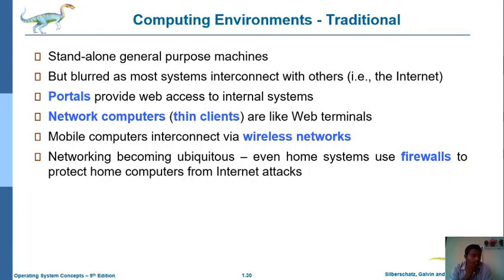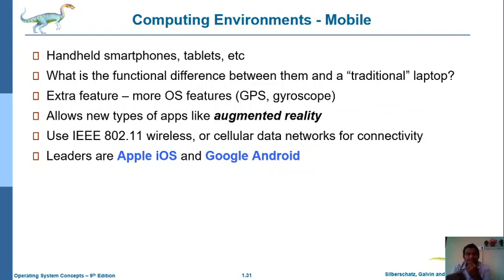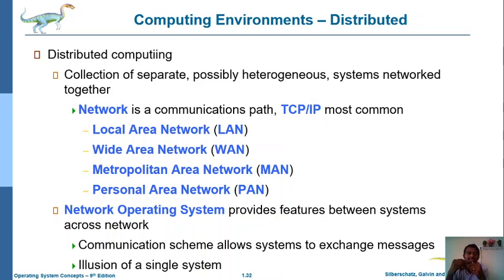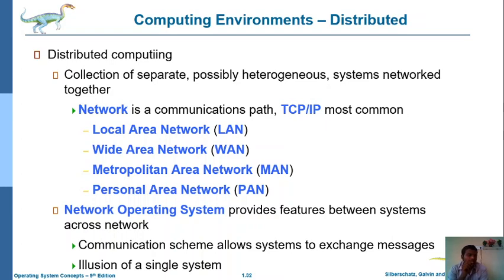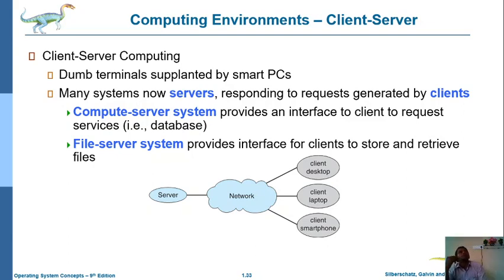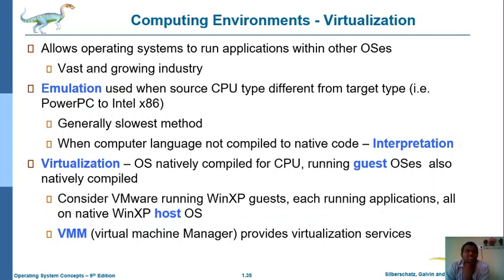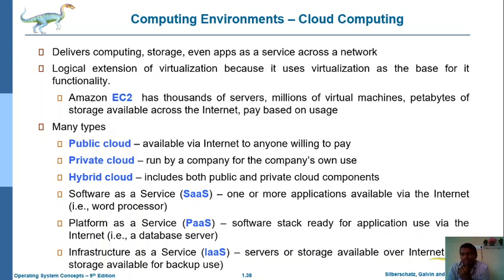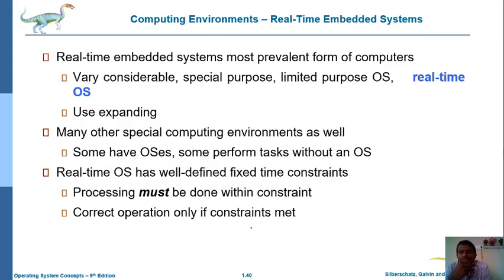UNIT 1 VIDEO 4